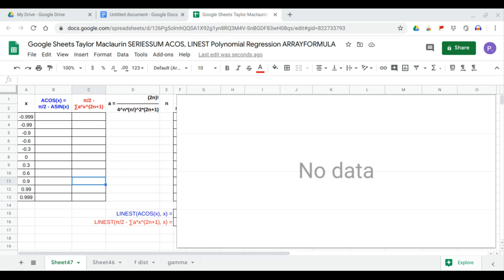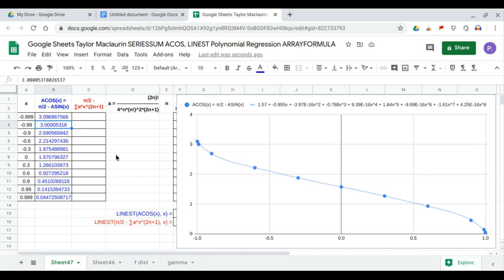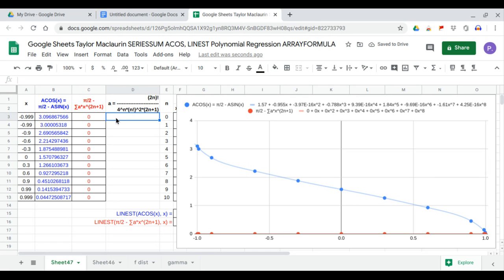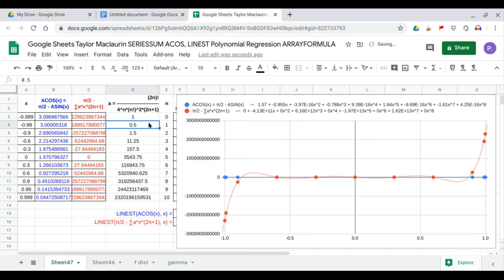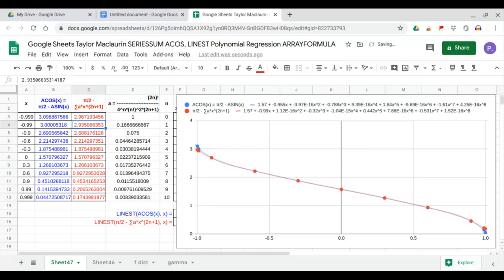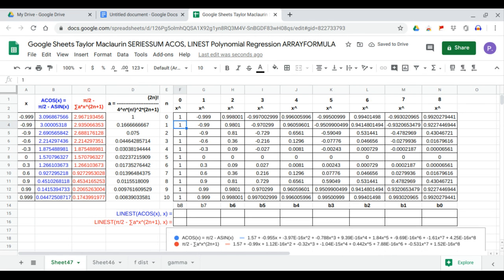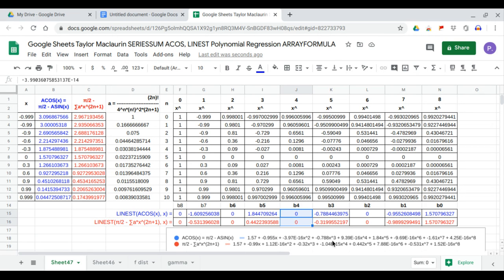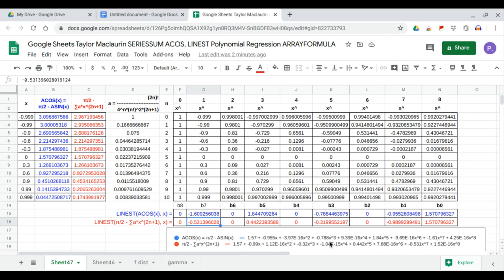Google Sheets Taylor Maclaurin SERIESSUM ACOS, LINEST Polynomial Regression ARRAYFORMULA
This video shows the use of ARRAYFORMULA and SERIESSUM to generate the Taylor Maclaurin Series expansion ACOS function and LINEST in its Polynomial Regression.